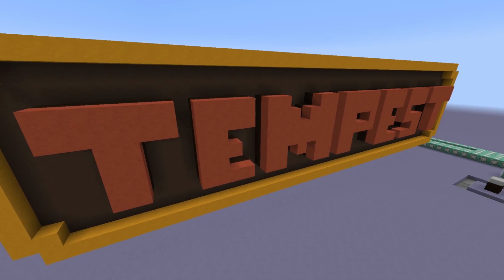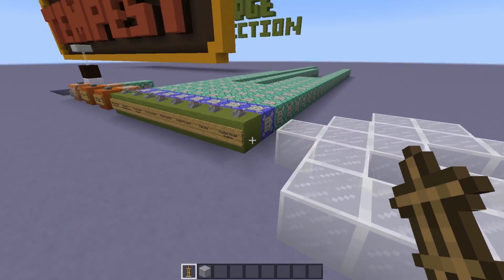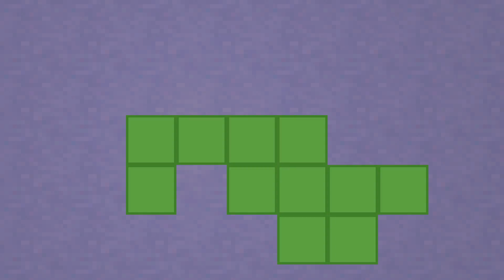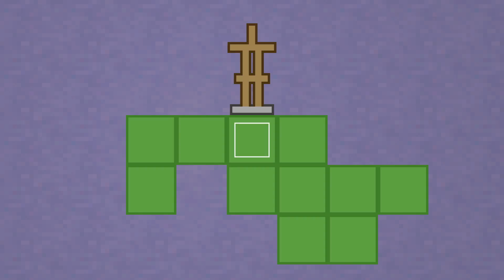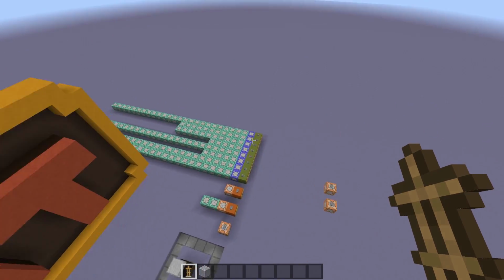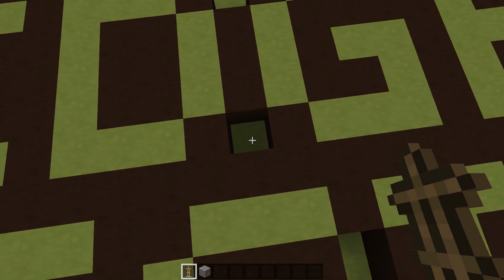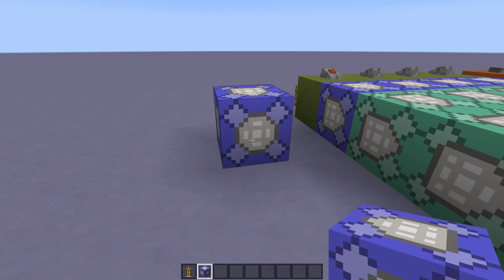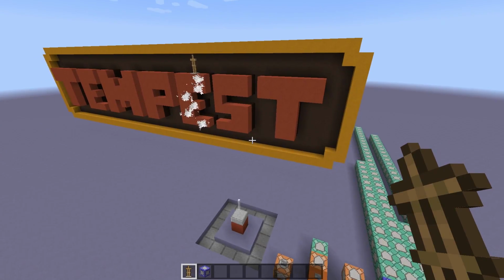Edge Detection - Tutorial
Using some clever entity trickery, we can detect the edges of a specific block structure! In this video I show you exactly how that's done.